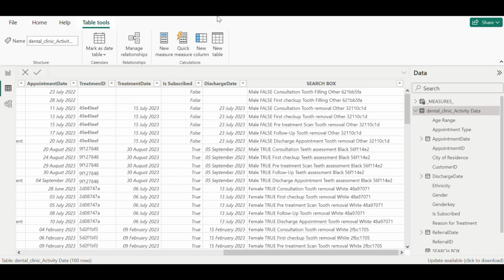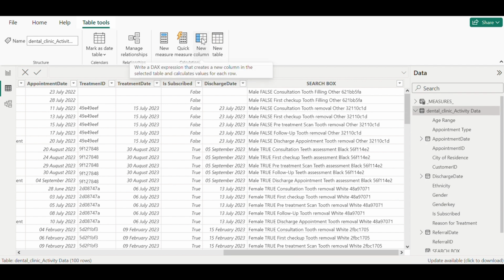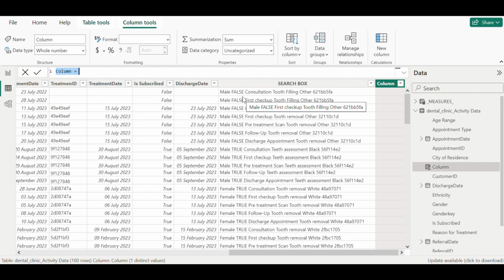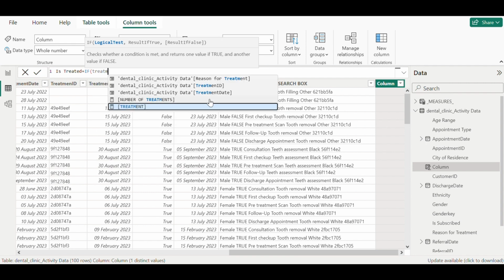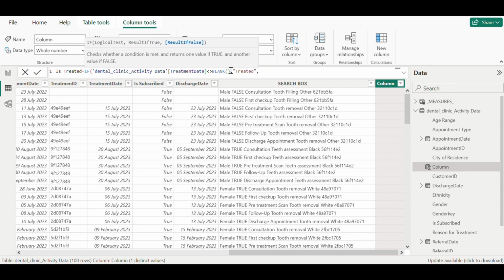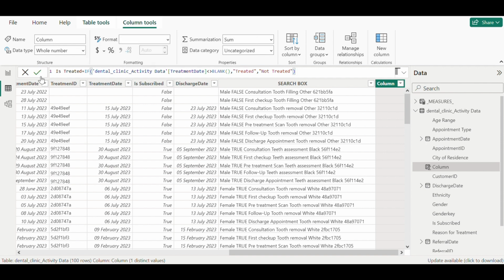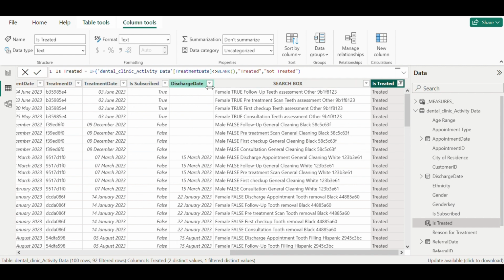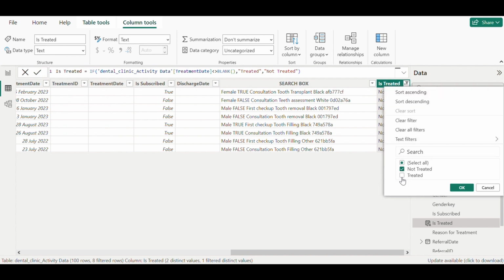Master IF Function in Power BI in Minutes!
Let's explore the IF formula in powerbi! This power bi tutorial demonstrates how you can use the if function in power bi to identify conditions. This is a step by step guide to using the if formula.